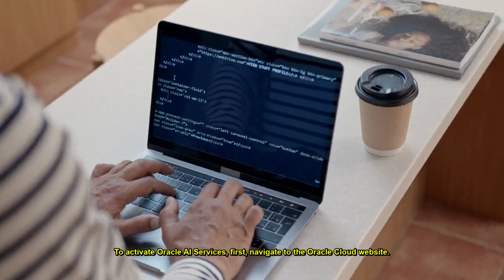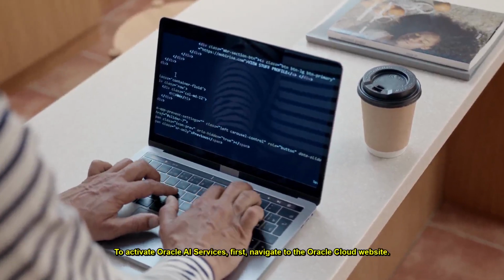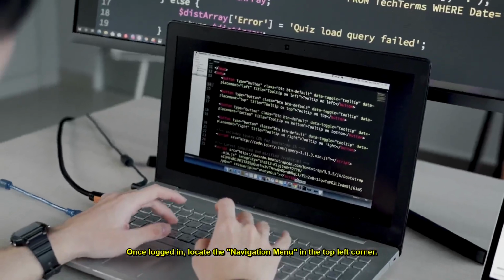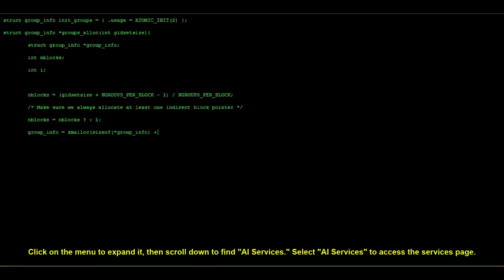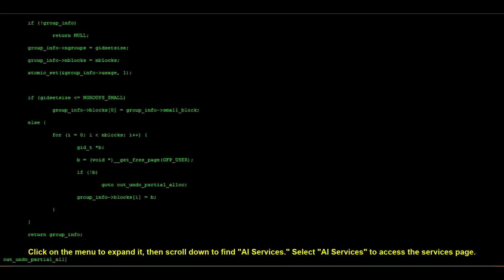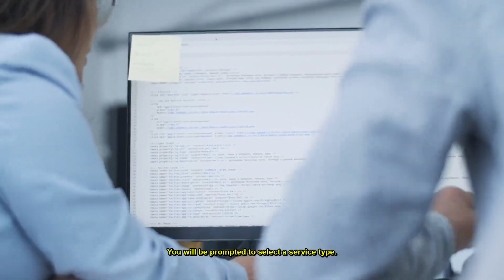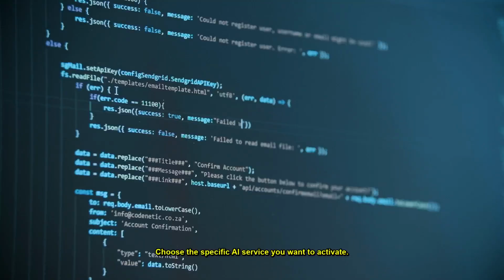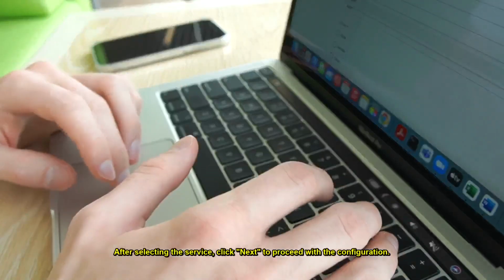How to Activate Oracle AI Services - Beginner Guide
Unlock the power of Oracle AI Services with our easy-to-follow beginner's guide! In this video, we'll walk you through the step-by-step process to activate Oracle AI Services, helping you leverage cutting-edge technology for your projects. Whether you’re a developer, data scientist, or just curious about AI, this tutorial is designed for you.